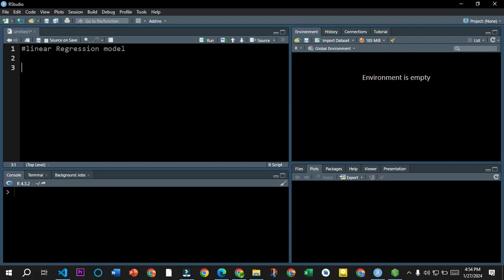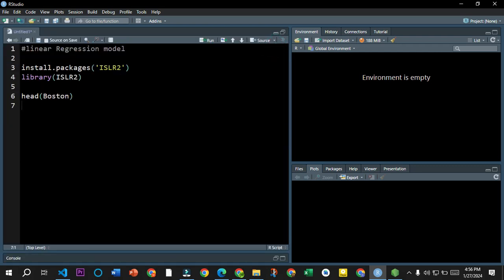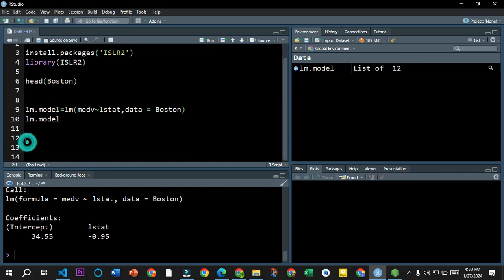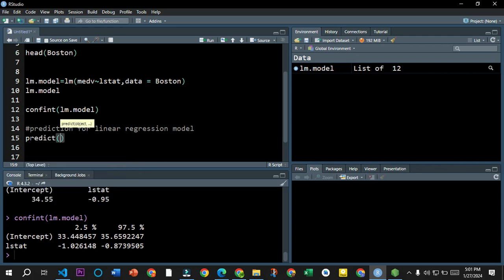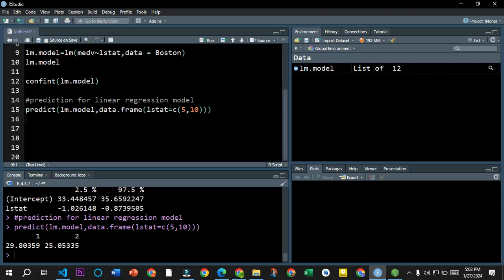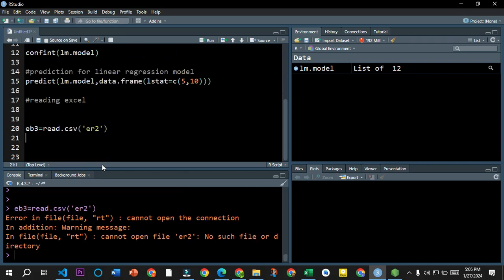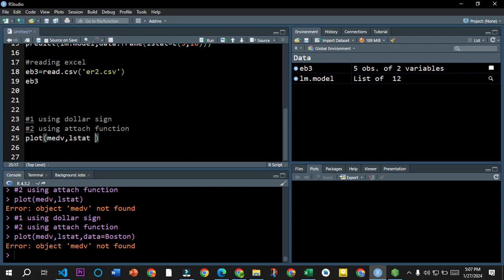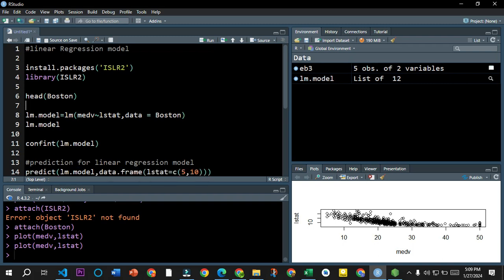Linear Regression model using R Programming | R Programming for Beginners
📊 Welcome to our latest tutorial where we delve into the fascinating world of linear regression modeling using R! 🚀

In this comprehensive video, we take you through the entire process of building a linear regression model step by step, using the powerful R programming language. Whether you're a beginner exploring data science or an experienced R user looking to enhance your modeling skills, this tutorial is designed for you.

Key Highlights:

Introduction to Linear Regression: We kick off the tutorial with a brief explanation of what linear regression is and how it is used in data science and statistics.

Setting Up Your R Environment: Learn how to set up your R environment, load necessary libraries, and import your dataset. We cover the basics to ensure you're ready to dive into the modeling process.

Exploratory Data Analysis (EDA): Understand the importance of exploring your dataset before modeling. We'll visualize and analyze the key features to gain insights into the relationships within the data.

Data Preprocessing: Dive into the preprocessing steps, including handling missing values, encoding categorical variables, and scaling features for optimal model performance.

Building the Linear Regression Model: Follow along as we build and train the linear regression model using the lm() function in R. We explain the key parameters and how to interpret the model summary.

Model Evaluation: Explore different metrics for evaluating the performance of your linear regression model. We discuss R-squared, Mean Squared Error (MSE), and other relevant measures.

Prediction and Visualization: Learn how to make predictions using your trained model and visualize the results. We demonstrate how to create scatter plots and regression lines for a clear understanding of your model's predictions.

Conclusion and Next Steps: We wrap up the tutorial with a summary of the key concepts covered and provide guidance on where to go next. Whether it's refining your model, exploring advanced topics, or applying linear regression in real-world scenarios, we've got you covered.

🎓 No prior knowledge of linear regression or R is required. Follow along with the code snippets provided in the video and build your own linear regression model with confidence!

👍 If you found this tutorial helpful, don't forget to like the video, subscribe to our channel for more data science content, and hit the notification bell to stay updated on our latest tutorials.

Happy coding! 🖥️📊